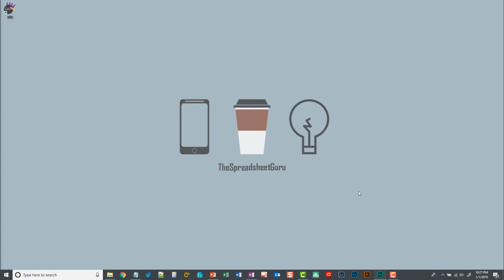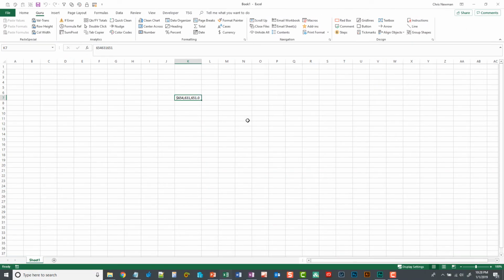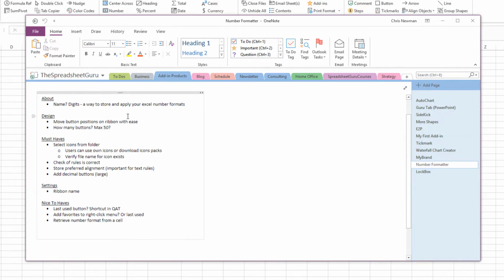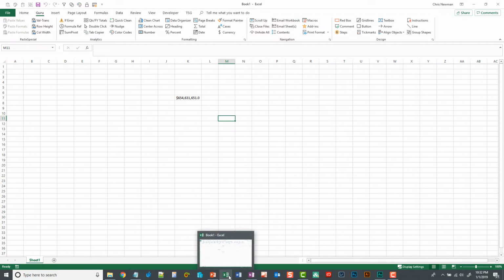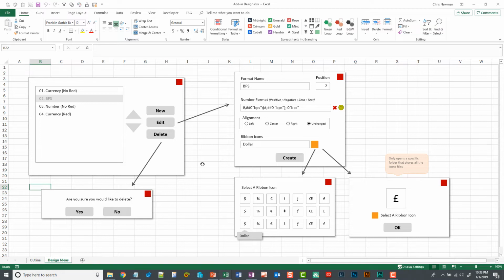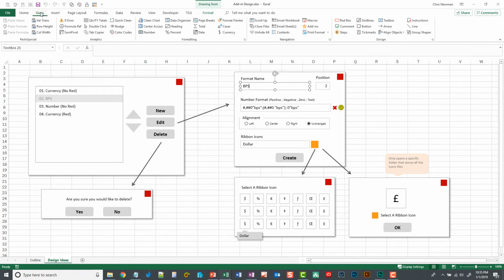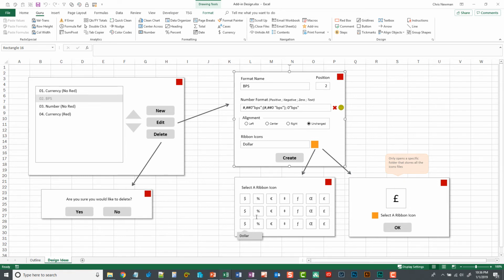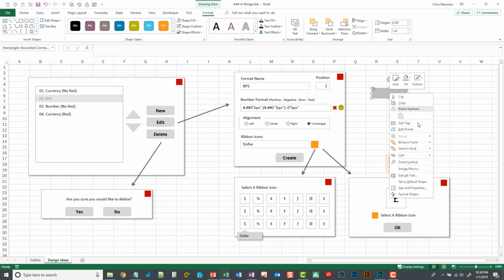Excel Add-in Development | Ep 01: Turning Ideas Into Reality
This is the first in a series of videos where I take you behind the scenes in real-time as I develop my next Excel add-in product from start to finish.  In this episode, I will be walking through what tool I use to manage all my crazy ideas and also provide you with techniques on how to mockup your add-in's user interface designs. Enjoy!